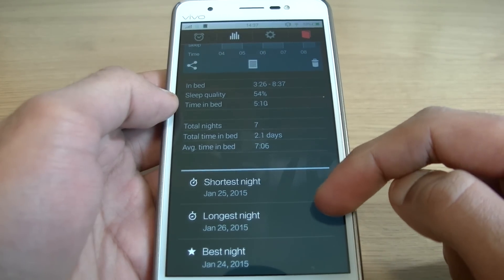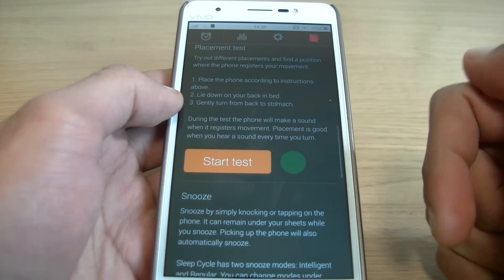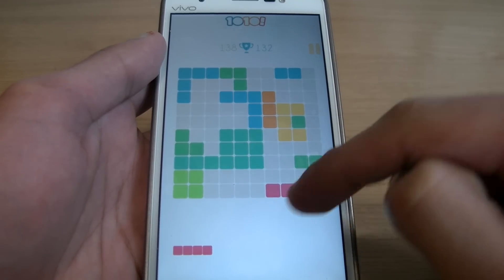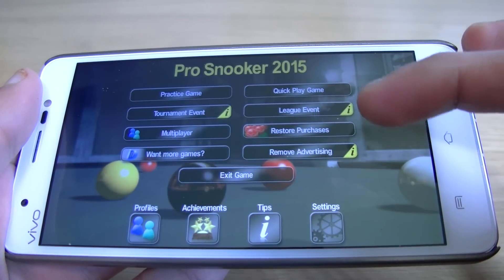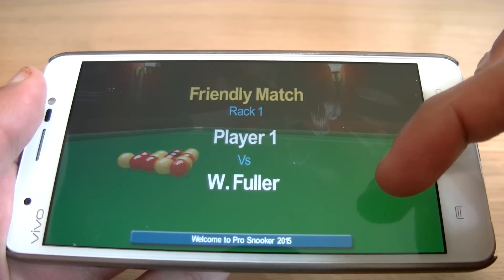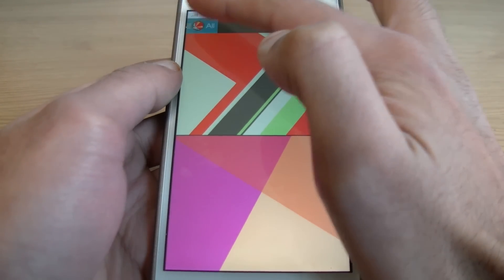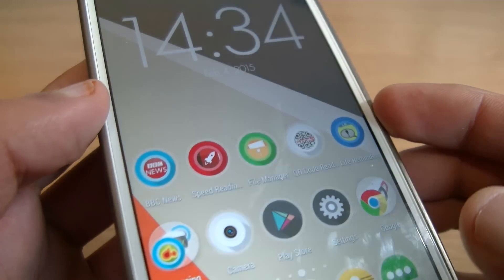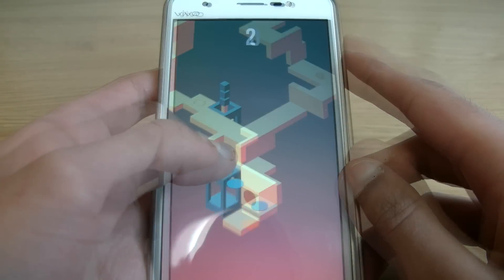Best Android Apps and Games February - March 2015!